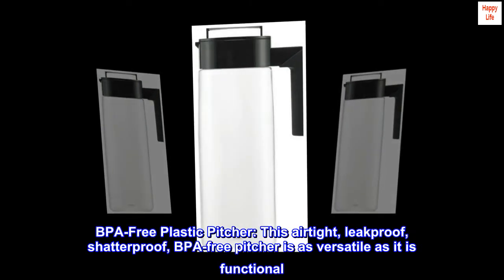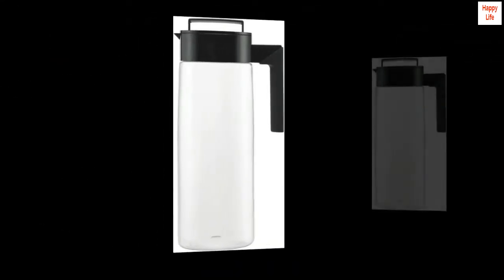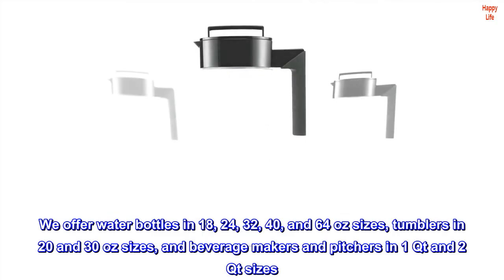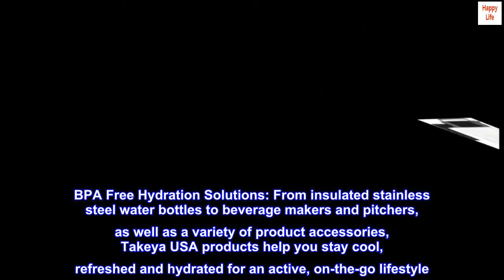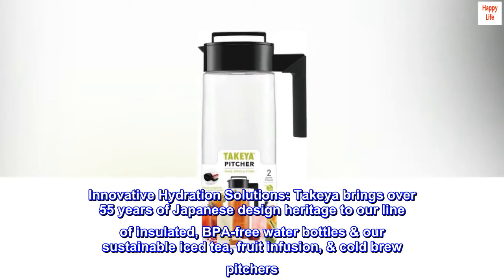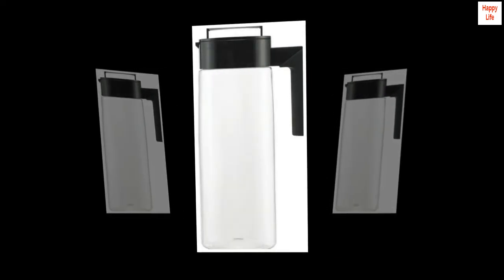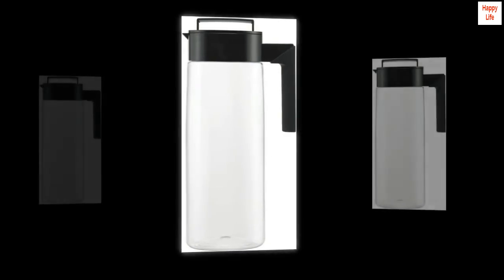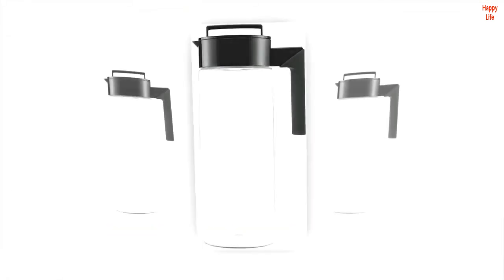Takeya Patented and Airtight Pitcher Made in the USA, 2 Quart, Black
BPA-Free Plastic Pitcher: This airtight, leakproof, shatterproof, BPA-free pitcher is as versatile as it is functional. Great for iced tea, lemonade, cold brew, sangria, or a batch of smoothies. Lightweight and airtight, this pitcher is picnic perfect. 2 Quart, Black
Airtight and Leakproof: Lid twists into pitcher to keep beverages fresh and allow pitcher to be stored upright or on its side and are designed to withstand temperatures from boiling hot to ice cold
Premium Bottles and Lids: Our innovative line of insulated hydration solutions come in a range of sizes. We offer water bottles in 18, 24, 32, 40, and 64 oz sizes, tumblers in 20 and 30 oz sizes, and beverage makers and pitchers in 1 Qt and 2 Qt sizes
BPA Free Hydration Solutions: From insulated stainless steel water bottles to beverage makers and pitchers, as well as a variety of product accessories, Takeya USA products help you stay cool, refreshed and hydrated for an active, on-the-go lifestyle
Innovative Hydration Solutions: Takeya brings over 55 years of Japanese design heritage to our line of insulated, BPA-free water bottles & our sustainable iced tea, fruit infusion, & cold brew pitchers
Holds 8 servings of beverage (2 Quarts)
Make, serve, and store all in one pitcher
Airtight, leakproof lid locks in freshness and flavor.
Store on its side or in fridge door.

Never buying anything else
I am obsessed with this pitcher. I cannot wait to order another, larger one.
I bought this for my cold brew, and it’s the perfect size. It’s amazingly comfortable to hold, it’s genuinely leak proof (see photos), and I think it’s adorable.
It comes apart really easily for cleaning. It’s made of thick strong material, that seems like it will withstand thousands of washes, sporting events and camping trips!
Never buying another brand pitcher again.